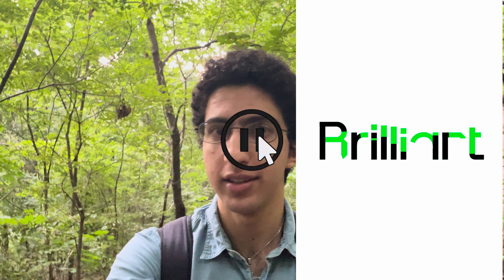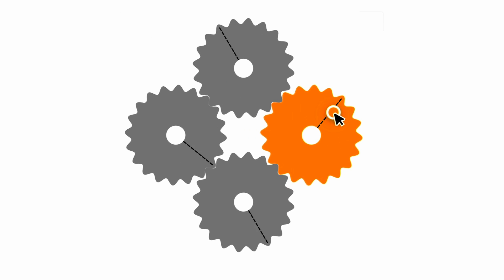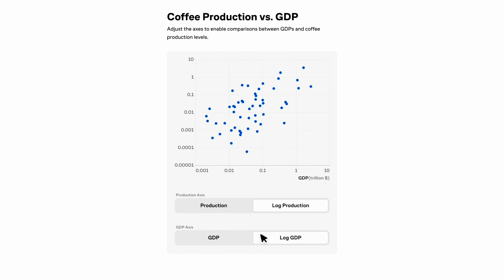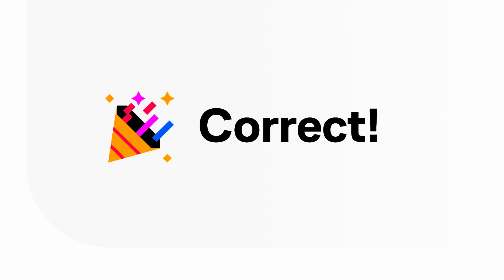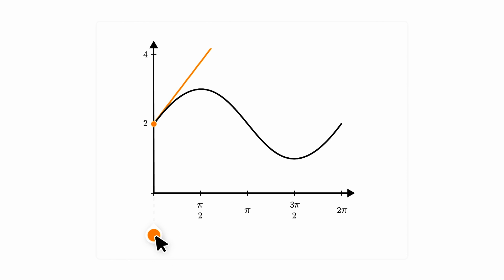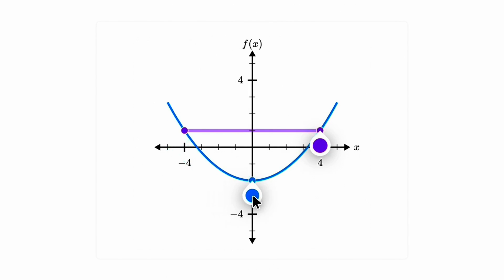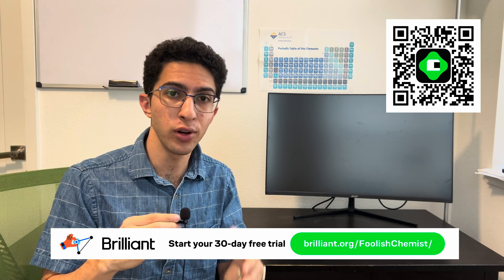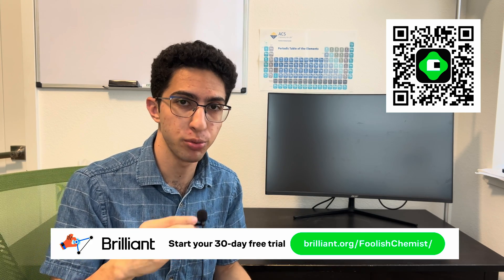An Intuitive Description of Free Energy | ChemWalk 002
ChemWalk 002: Here, I share an intuitive description of free energy (i.e., Helmholtz free energy) that recently came to me.

ChemWalk is a new video series I'm starting where I candidly explain concepts in chemistry, math, and physics in on-the-go. The goal of this series is to focus on sharing intuition rather that getting too deep into the details, and just see the big picture. In the real world, having intuition for concepts can often be more valuable than remembering a formula or a procedure. By making these videos mostly unscripted, I force myself to draw out my intuition!